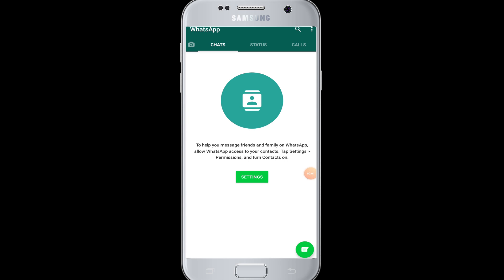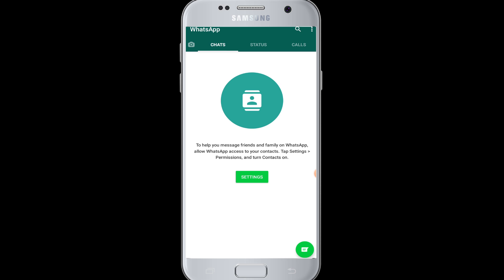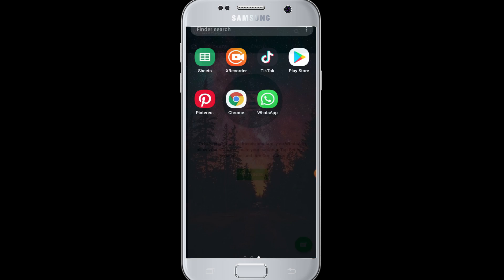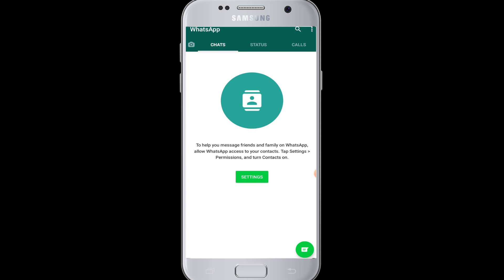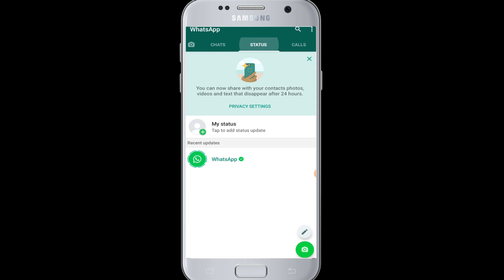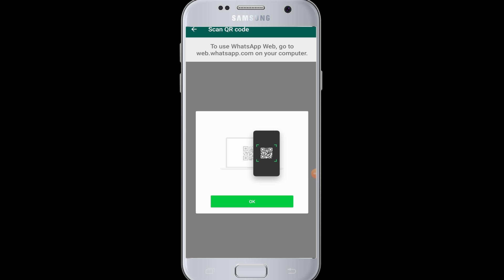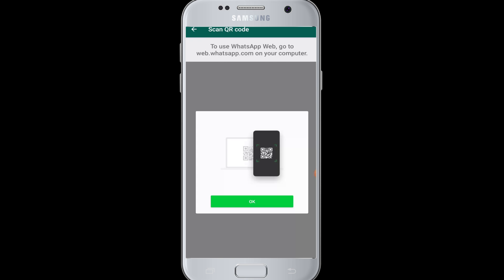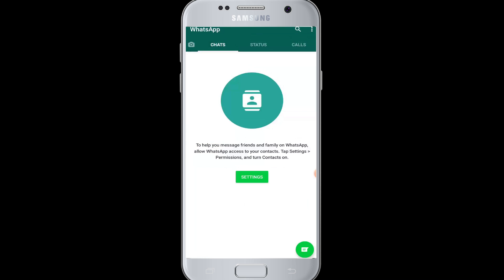Whatsapp Login Sign In 2020 (Tutorial Video) | Whatsapp App Login Guide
Already have a WhatsApp account and are looking to whatsapp login? Or having issues with whatsapp login sign in with its confusions?

If you have already created WhatsApp account want to login then this WhatsApp Login Tutorial Video is for you.

***Hello and welcome to Web Tech Tutorial***

In today's video we will show you how you can successfully Login to your WhatsApp account.